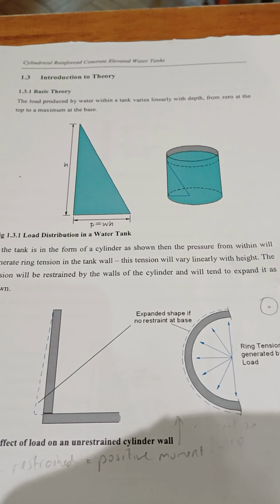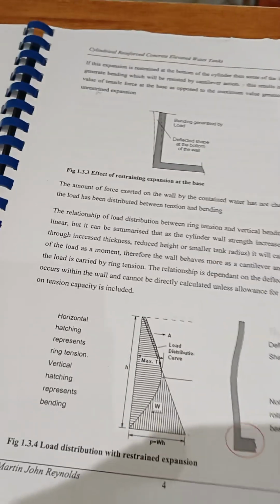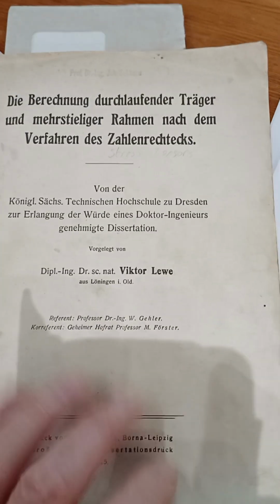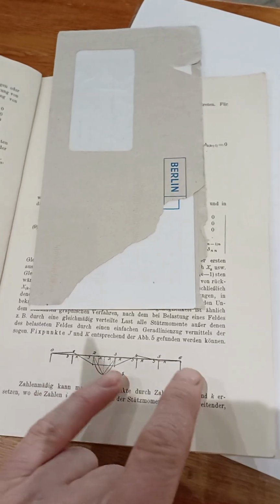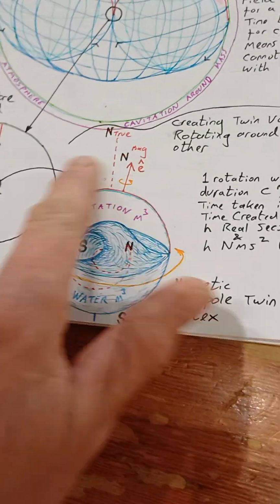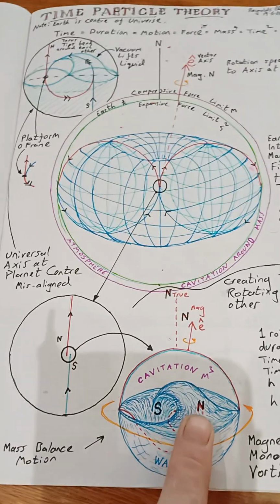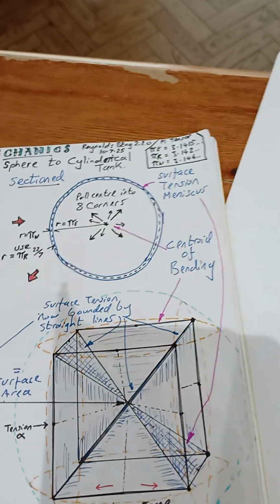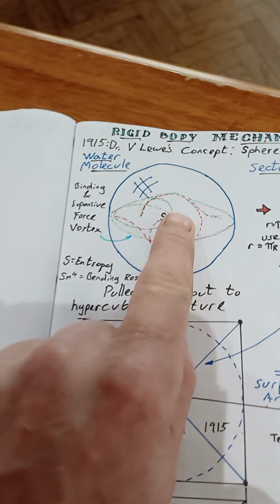The V Lewe Papers